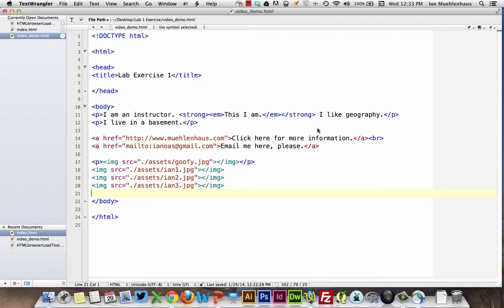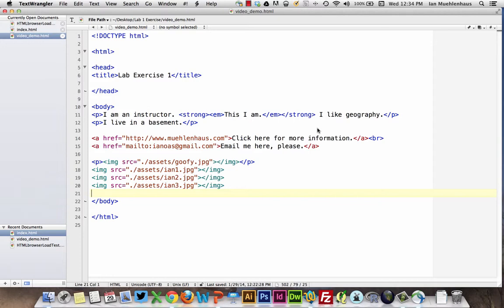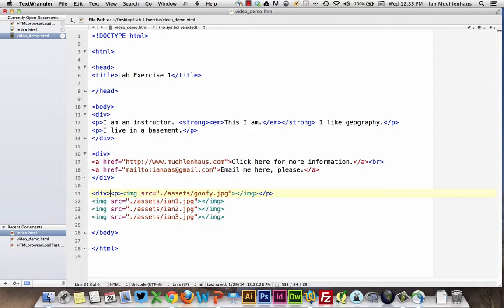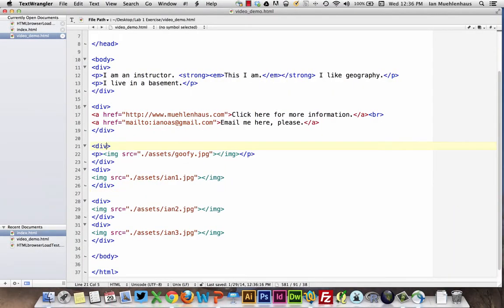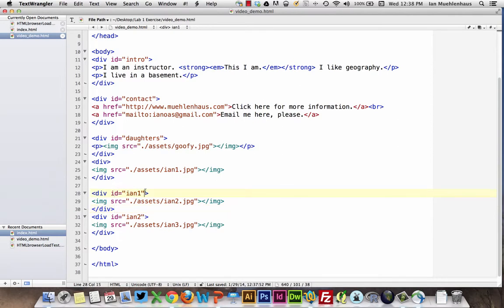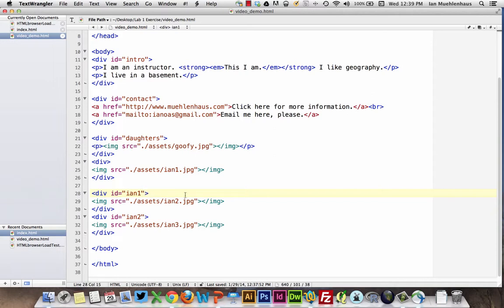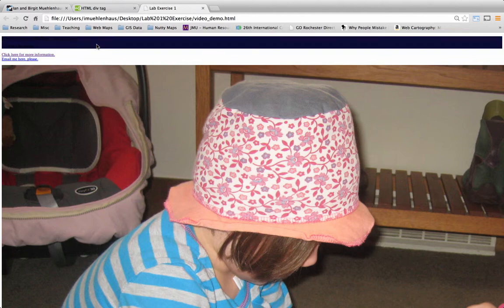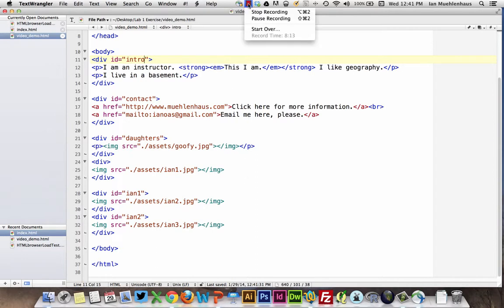Web Cartography: Learning How to Write and Read HTML, Part 3